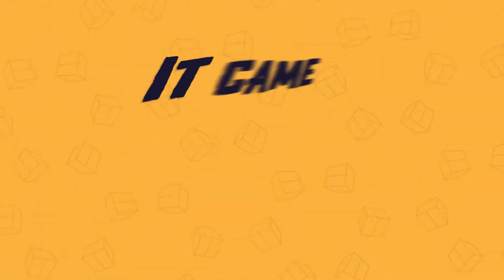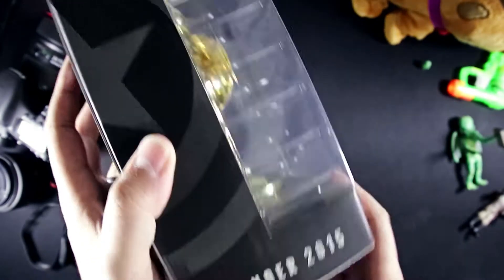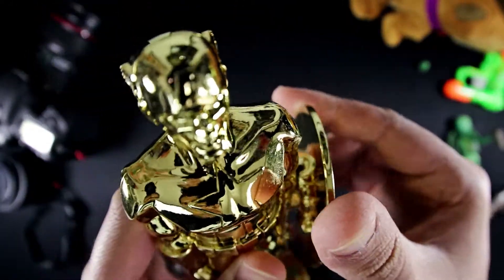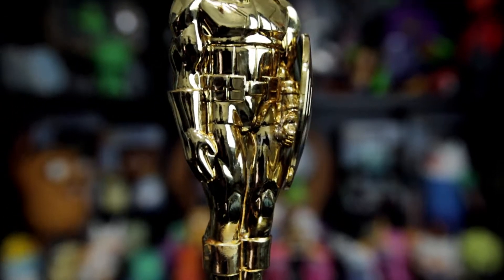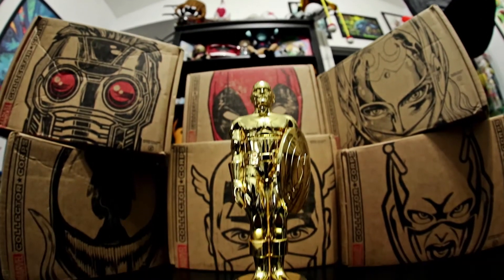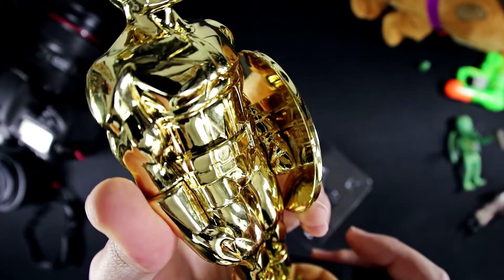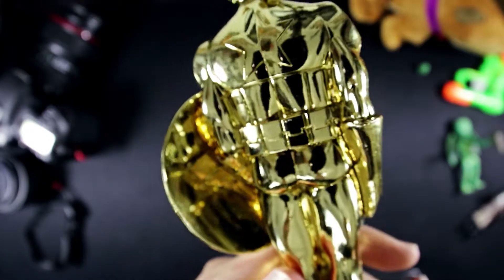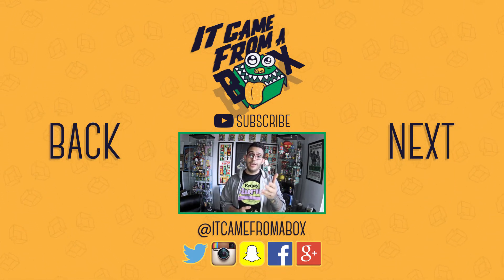Marvel Collector Corps - Captain America Statue - Annual Gift - Unboxing and Overview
The beautiful story of love, loss, redemption, and superglue. (Thanks Kayt!)
This Captain America statue wraps up a year of 6 boxes! What do you guys think of the subscription?

Note: Sorry about the some of the blown out audio. I updated the firmware on one of the cameras and it switched the audio levels to auto ._.

► PRODUCT PAGE

► FOLLOW & INTERACT :D

► CREDIT
Audio: Carlos A.M.